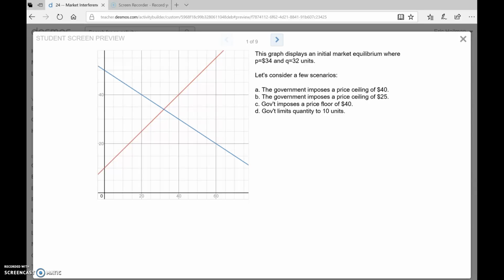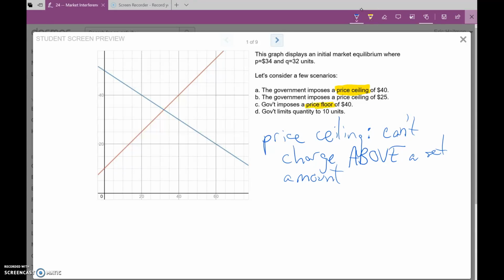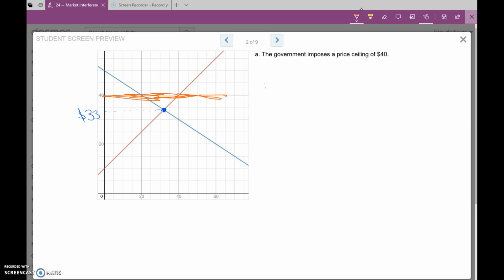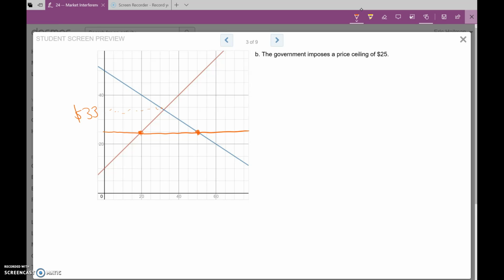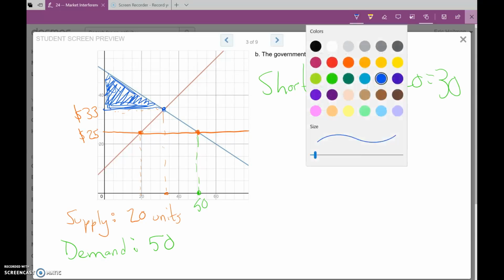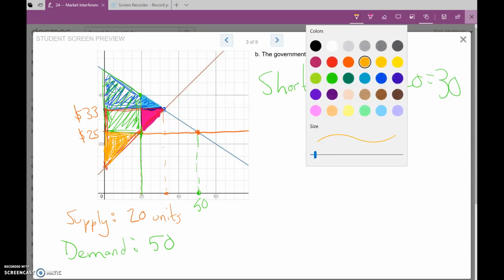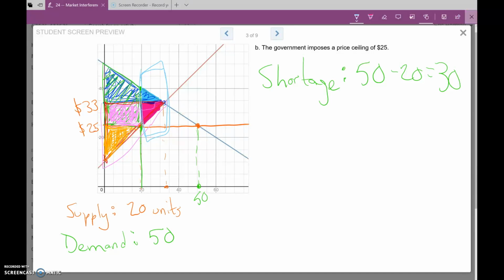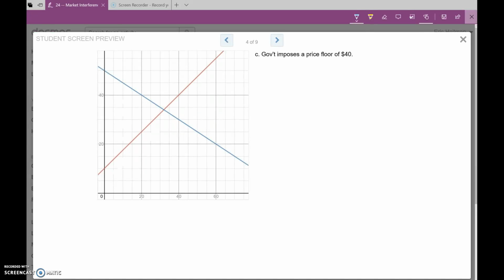24pt1 -- Market Interventions